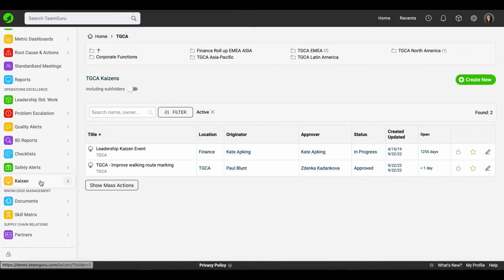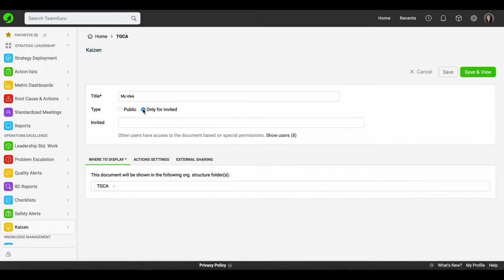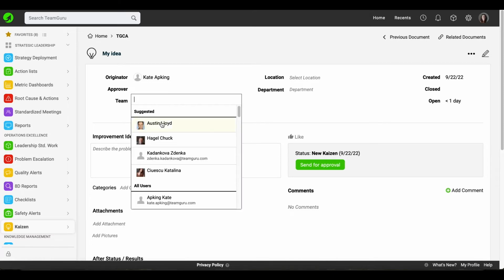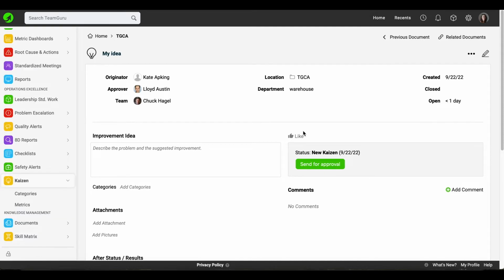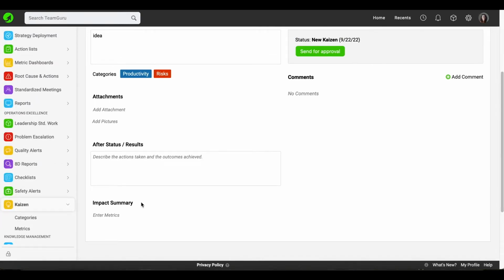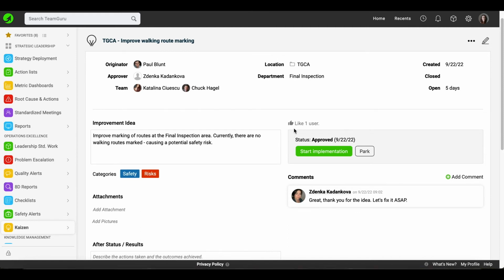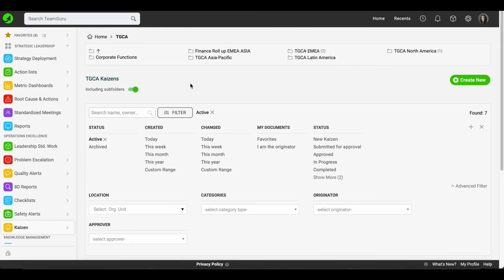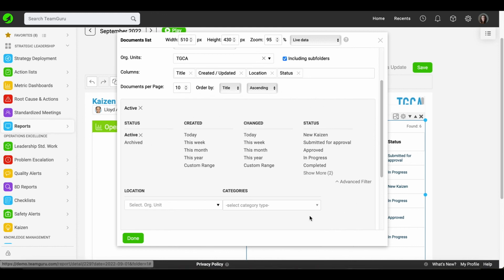TeamGuru Tutorial: Kaizen document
Learn how to create your Kaizen document and track the progress of your improvement idea.

ABOUT TEAMGURU
➢ Support Quality and HSE Management System to help make effective decisions and prevent problems